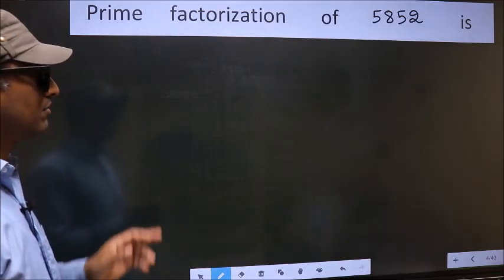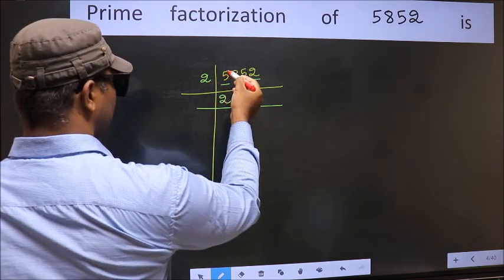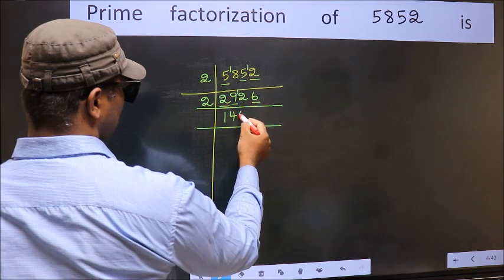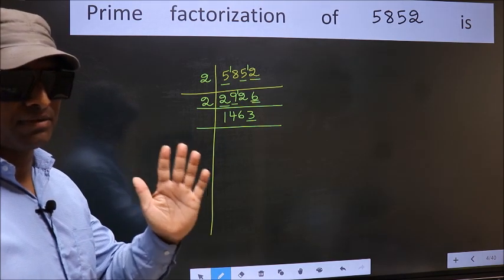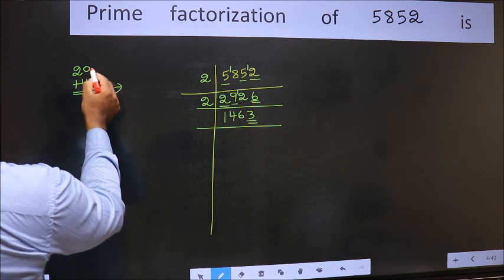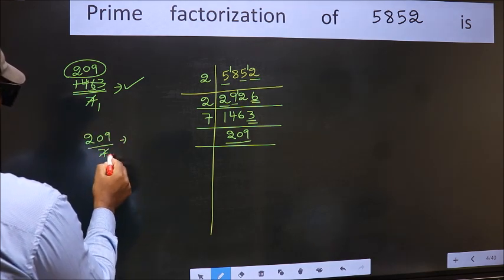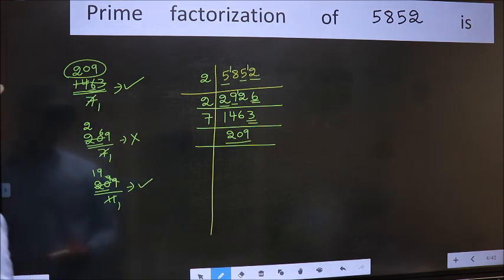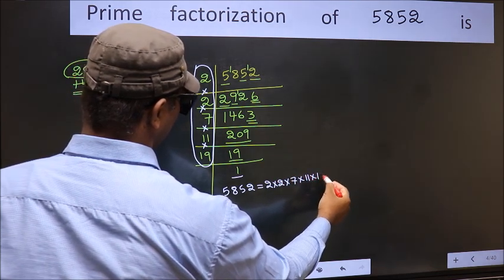PRIME FACTORISATION OF 5852